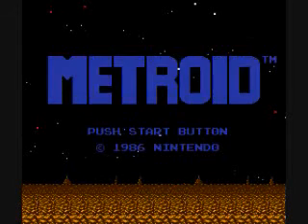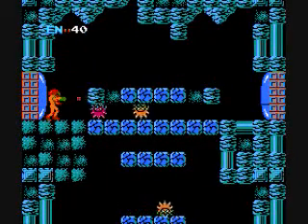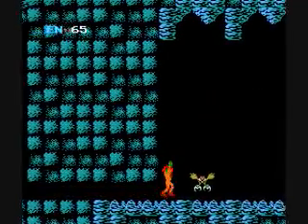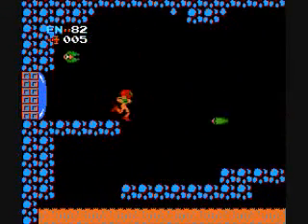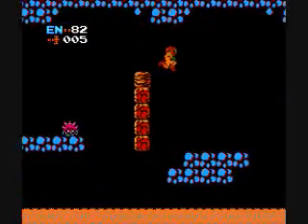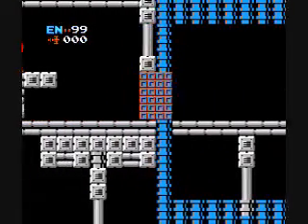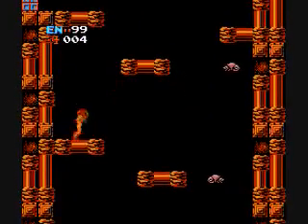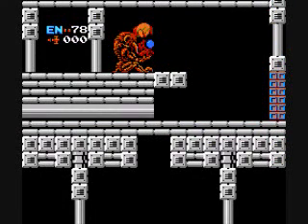Metroid: 1%; Mininum Weapons Only (Part 1)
Rules:

- I am only allowed to pick up the required weapons in order to beat the game.